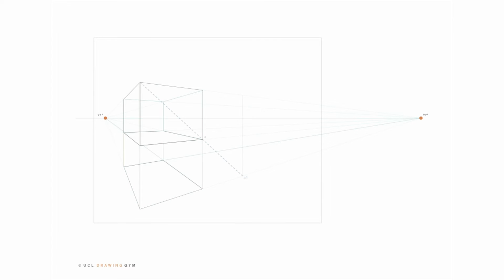Film 4 Perspective